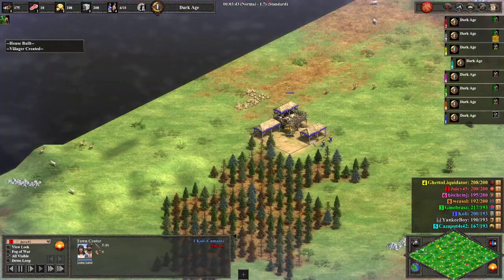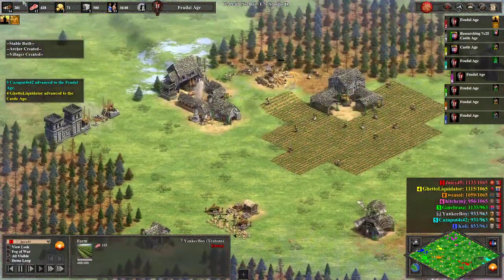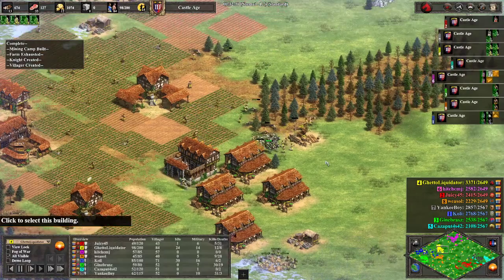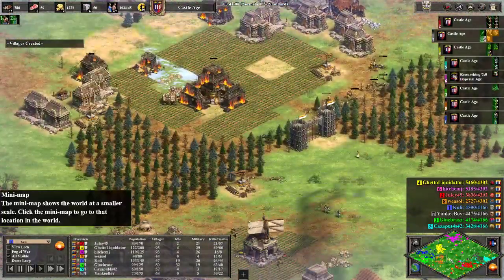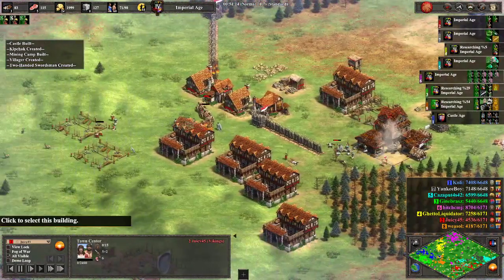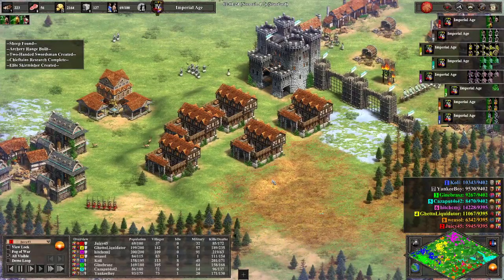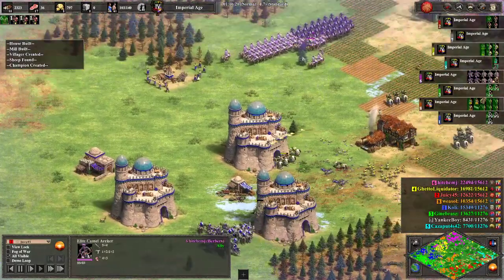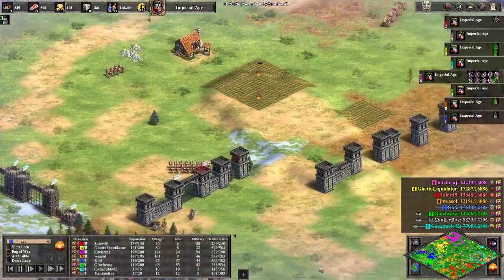AOE2 4v4 Land Nomad Madness!!!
a crazy game i played in with some of our discord community, it was a lot of fun and worth casting and re-watching in my opinion, hope you enjoy!